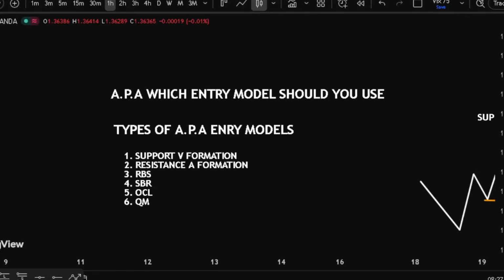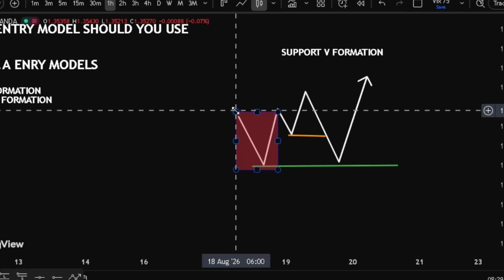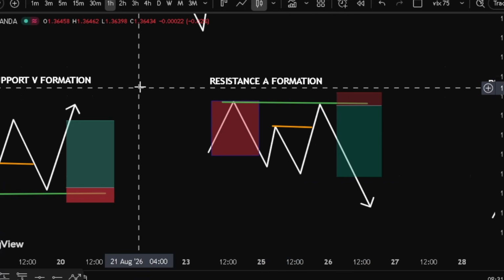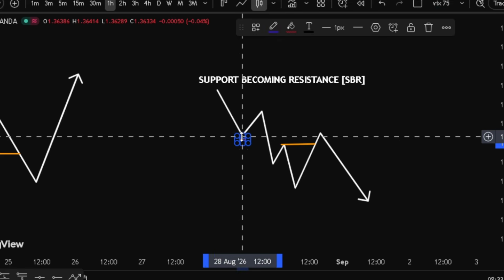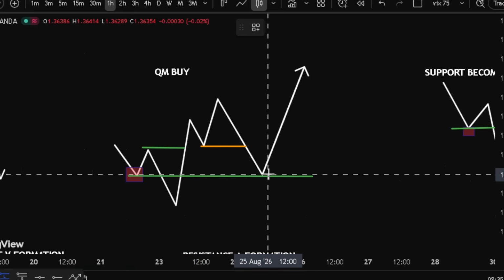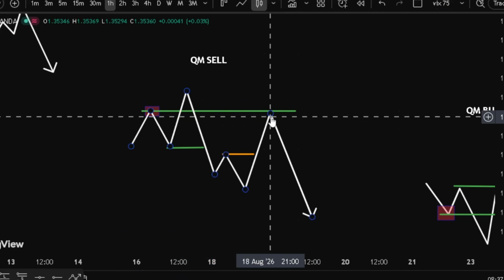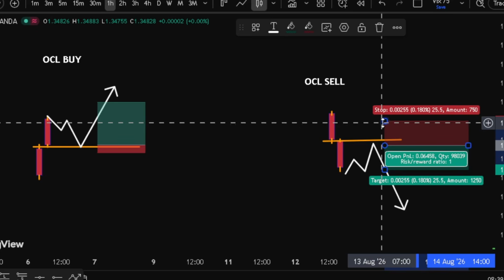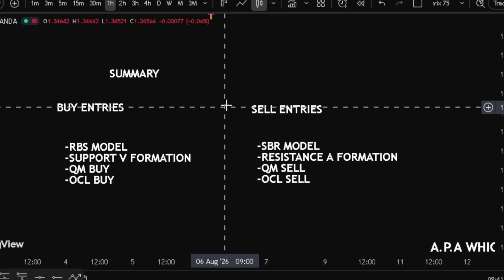A.P.A TRADING STRATEGY | MSNR STRATEGY | KEY LEVELS EXPLAINED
# A.P.A STRATEGY: WHICH ENTRY MODEL SHOULD YOU USE?

In this video, we break down the **A.P.A (Advanced Price Action) Strategy** and, most importantly, explore **which entry model you should use when taking a trade**.

Choosing the right entry model can make the difference between entering too early, getting stopped out, or catching a high-probability move. I’ll walk you through the key entry models, when to use them, and how to identify the best setup based on **market structure, price action, liquidity, and confirmation**.

* What the A.P.A Strategy is
* The different A.P.A entry models
* Which entry model to use in different market conditions
* How to identify high-probability trade entries
* How market structure influences your entry
* Common mistakes traders make when choosing an entry model
* How to improve your entry timing and execution

Whether you’re a beginner learning price action or an experienced trader looking to refine your execution, this video will help you understand **how to choose the right A.P.A entry model with greater confidence.**